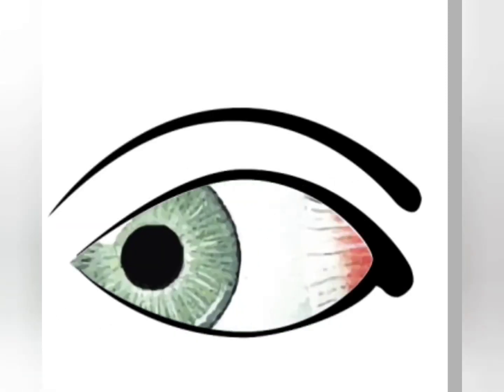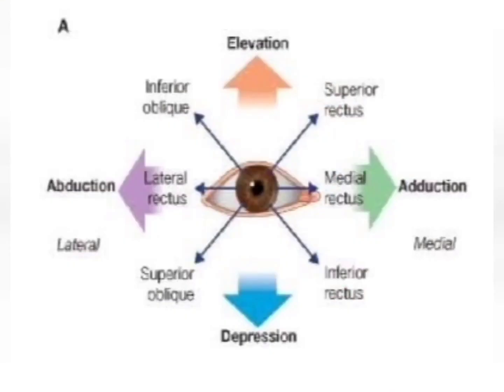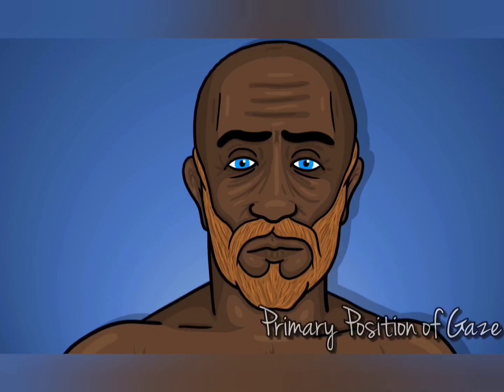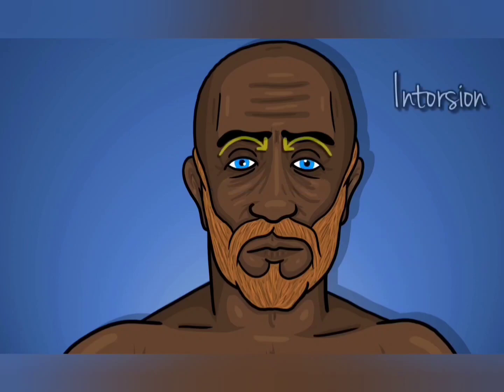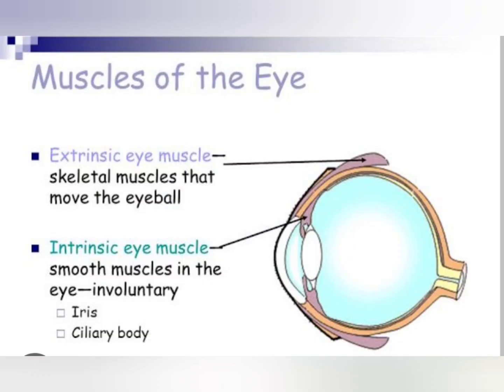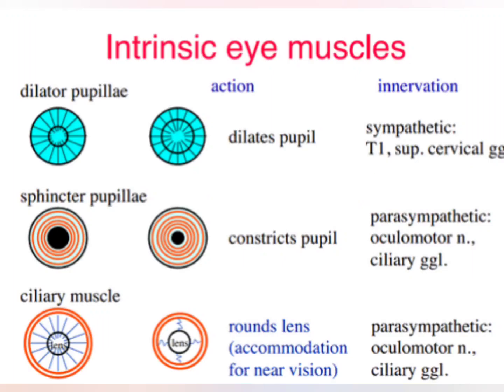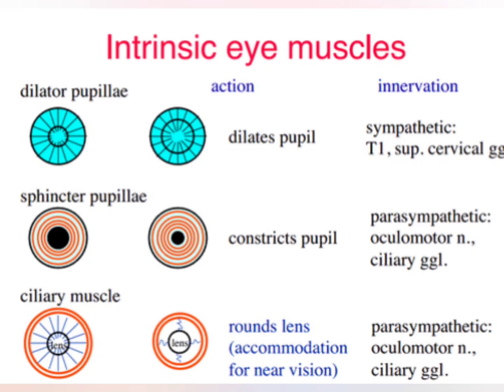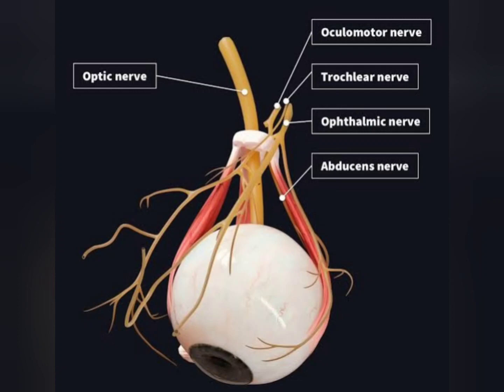Muscles and Nerve supply of Eye